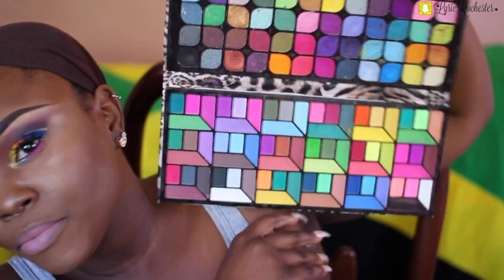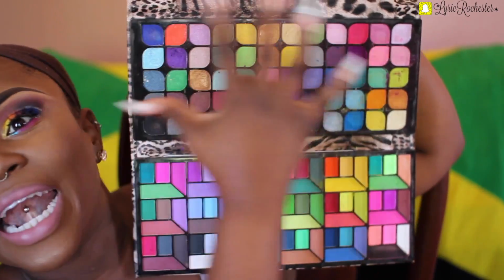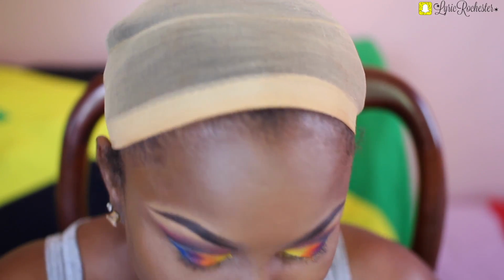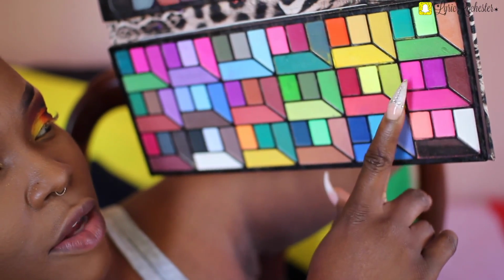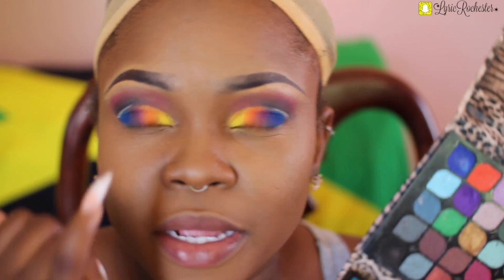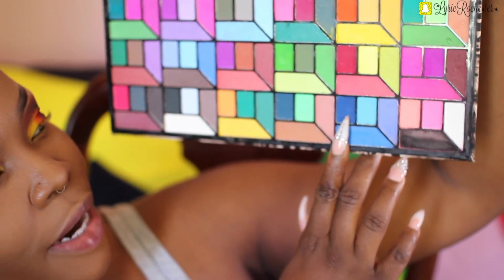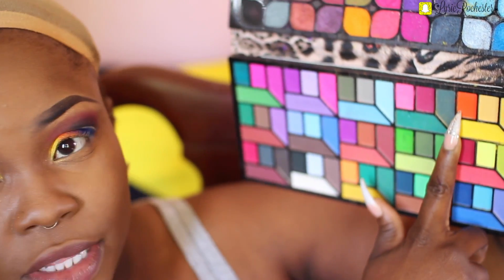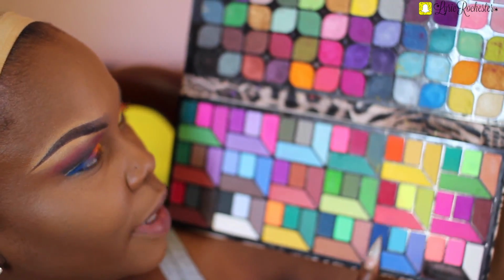Colorful Cut Crease